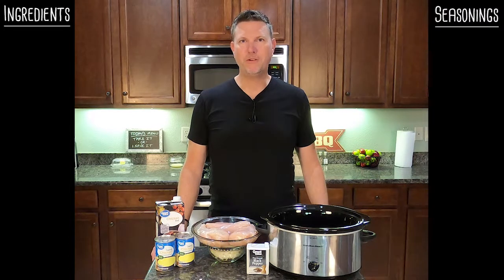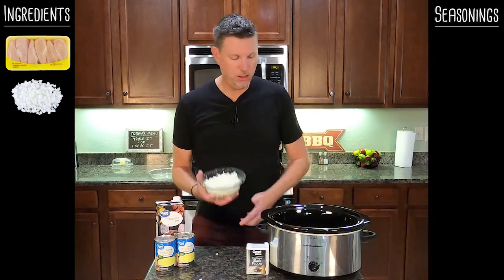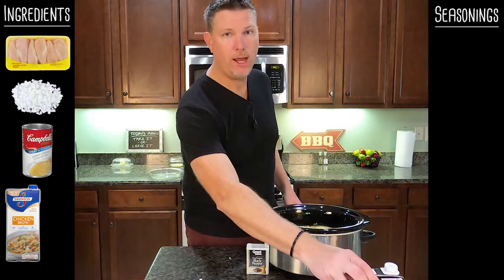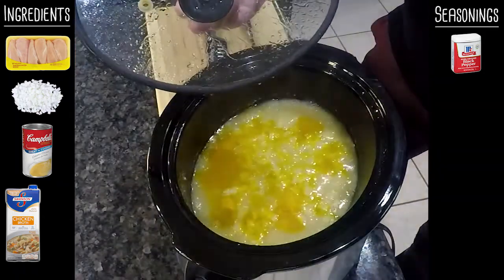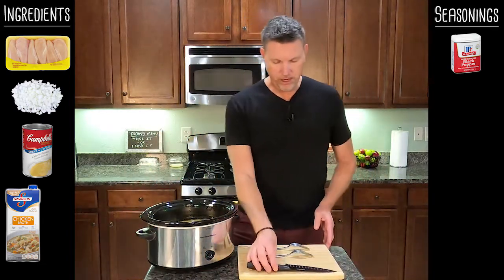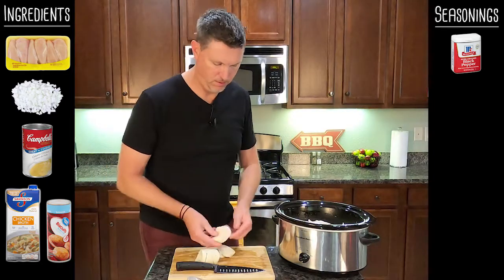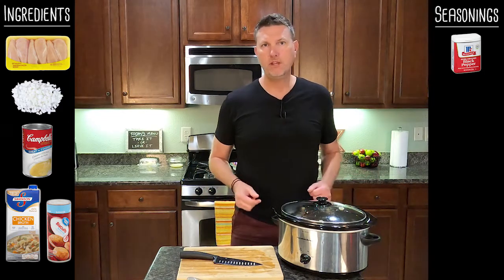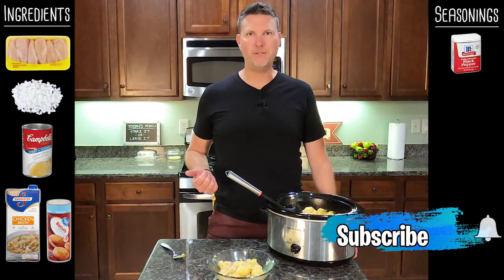EASY CROCK-POT CHICKEN AND DUMPLINGS | THE FOOD FIXER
Learn to fix a delicious chicken & dumplings meal in a slower cooker. Only 5 basic ingredients and 10 minutes of prep time. The ultimate Southern comfort food!